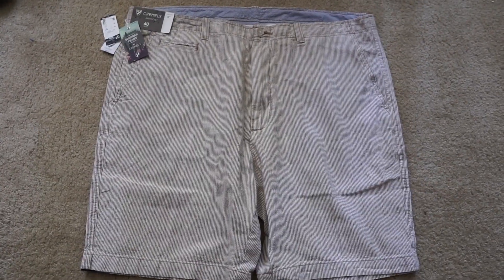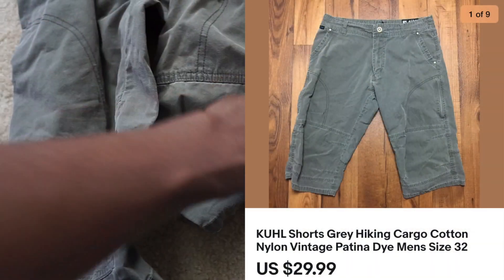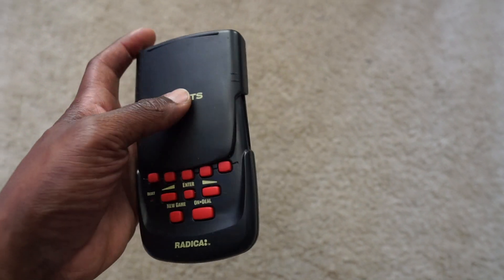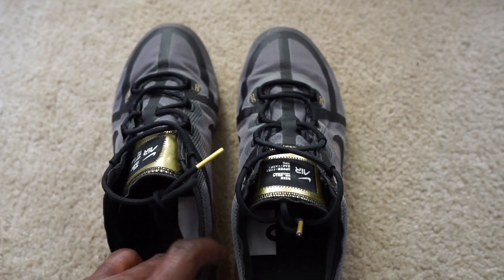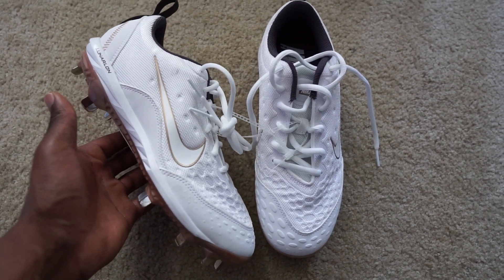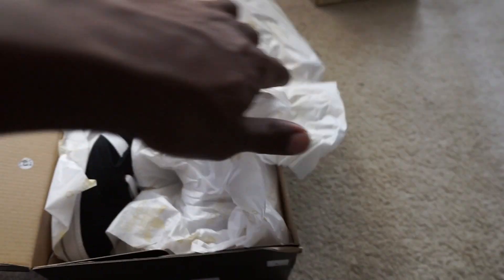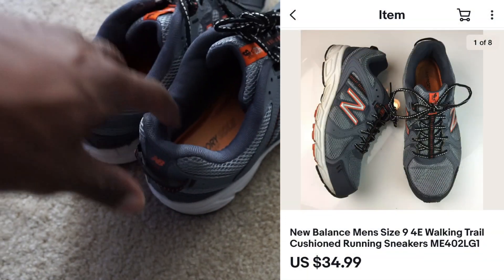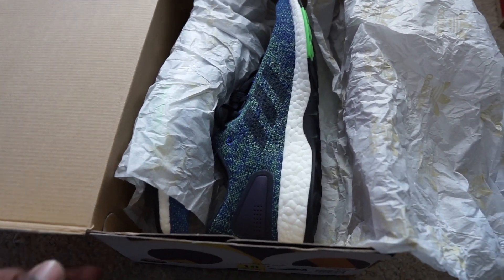SOLD A BUNCH OF SNEAKERS THIS WEEKEND ON EBAY!